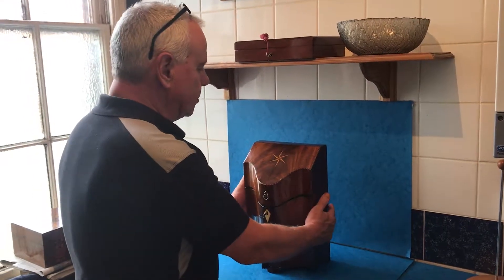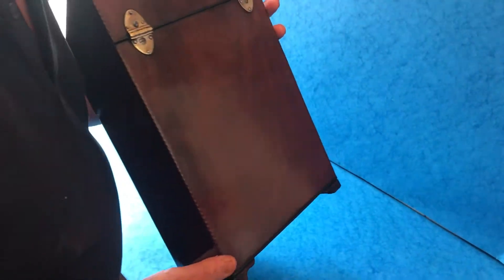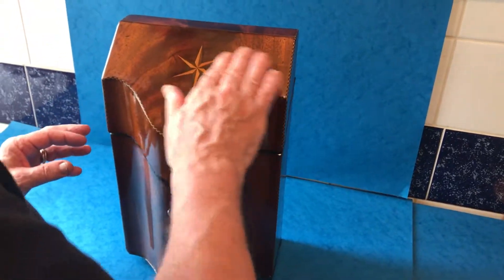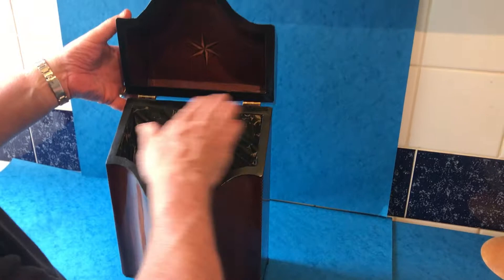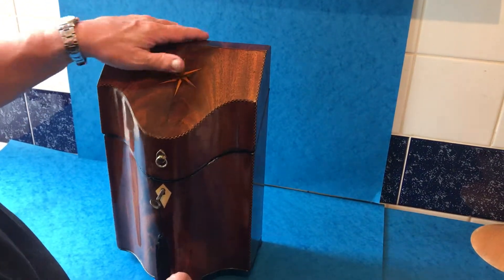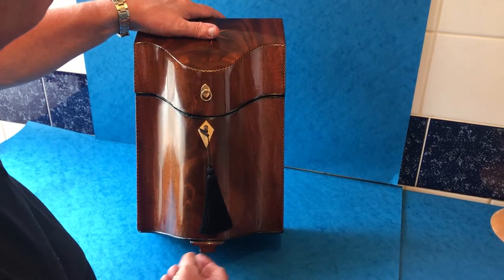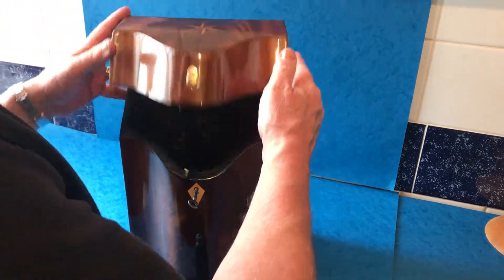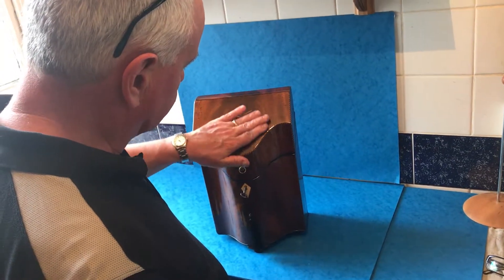Antique Knife Box, c.1770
This is a knife box with a compass star inlay to the lid and on the inside of the lid, it has a herringbone inlay to the lid sides and back, it's mahogany, it originally was a knife box, it dates to c.1770, it has a key but the lock isn't working, it has a relined interior. The box measures: 22cm by 19cm and stands 35cm high, and it sits on bracket feet.